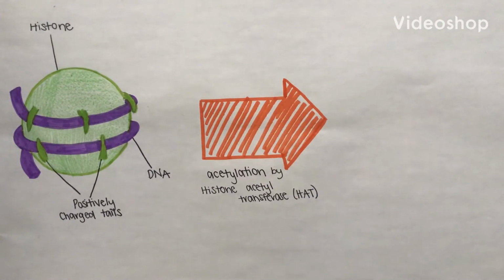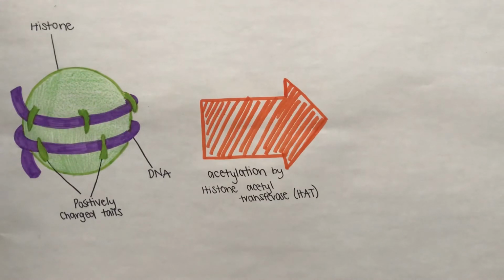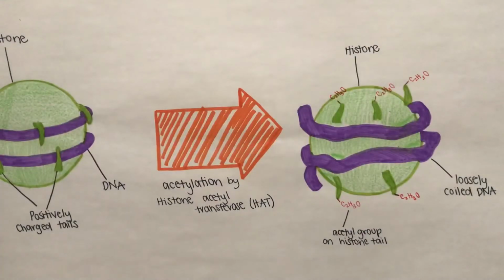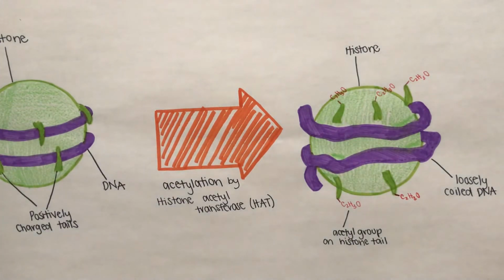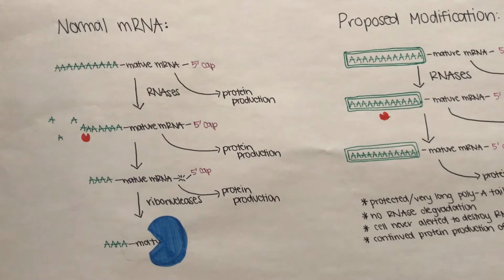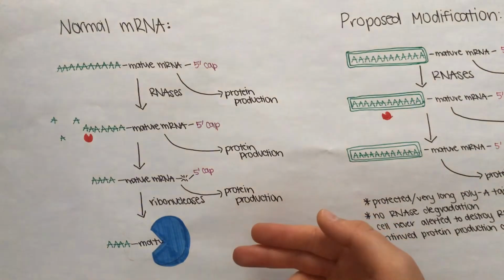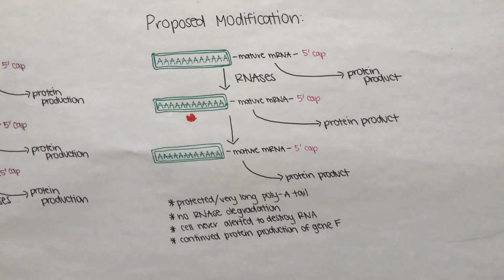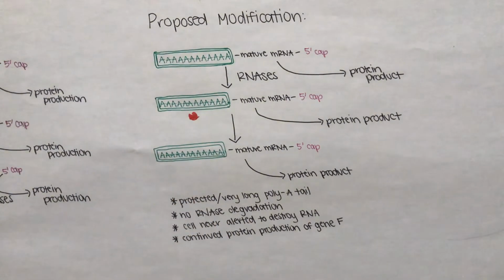GN 311 Exam 4-2B